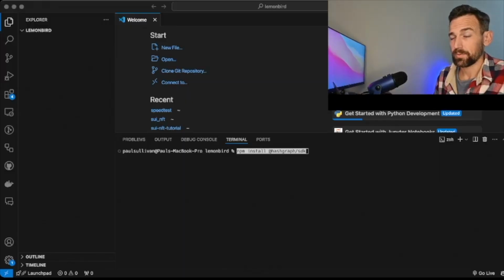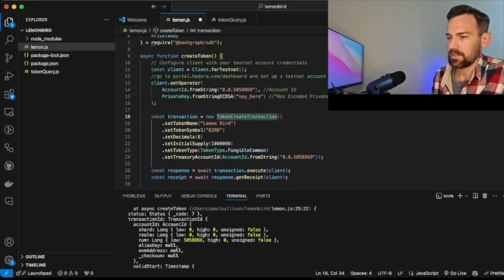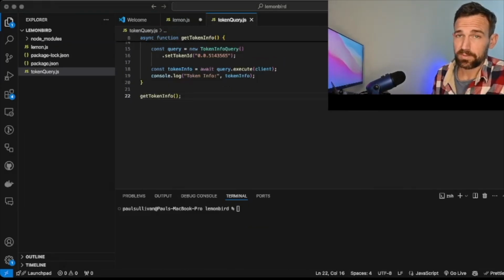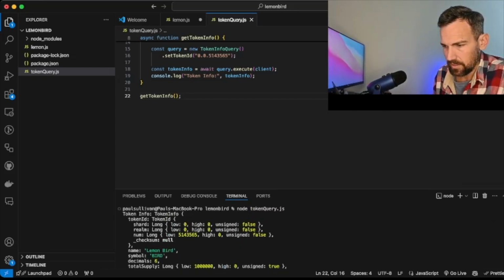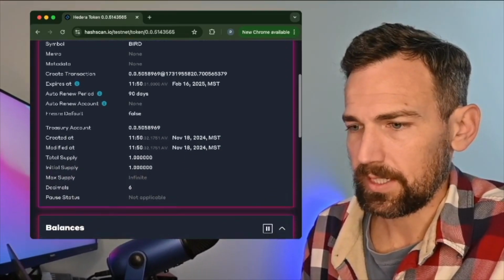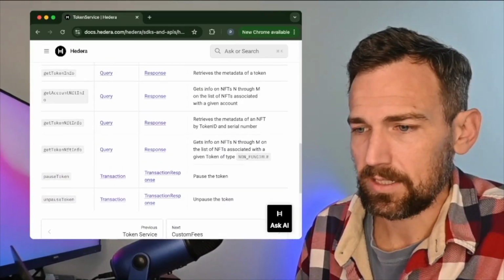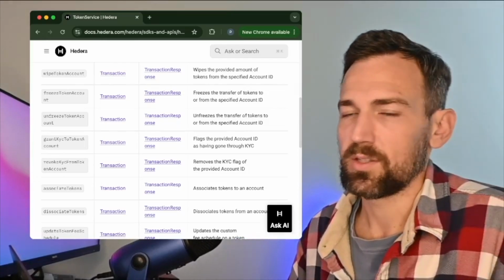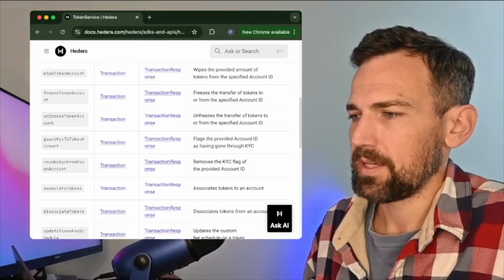Deploy an HTS Memecoin in Less Than 5 Min- Hedera Token Service Tutorial and Discussion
It guides the viewer through deploying a token using HTS which is arguably the easiest way to deploy a token programatically thanks to the hashgraph SDK.

Debating on deploying the mainnet version of Lemon Bird as a memecoin :)